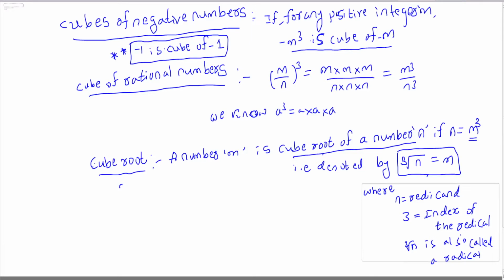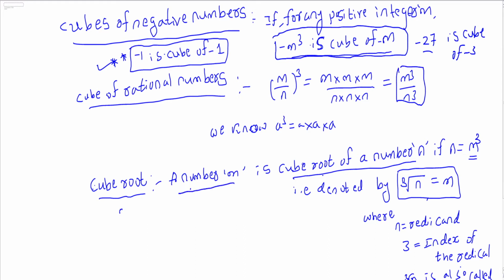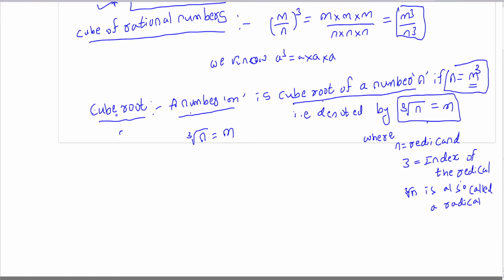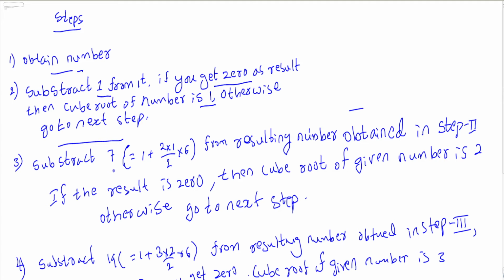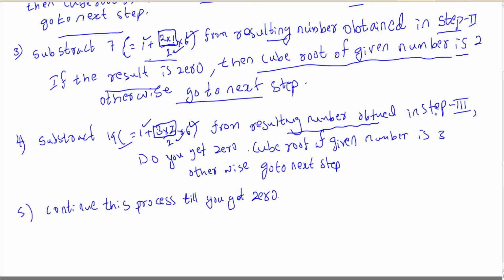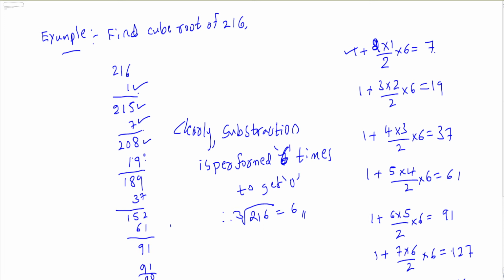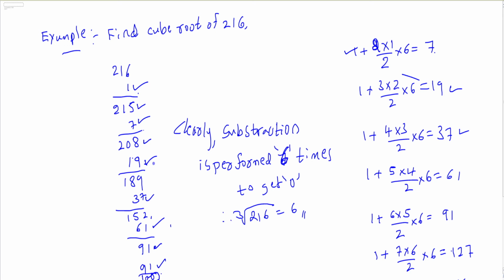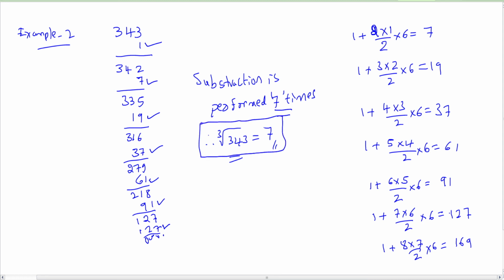Cube of negative numbers, rational numbers and how to find cube roots